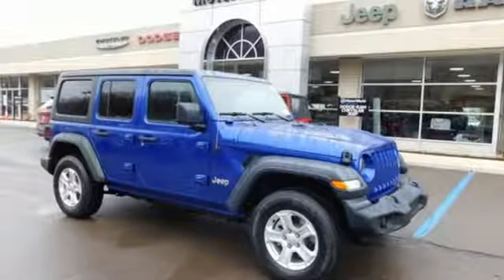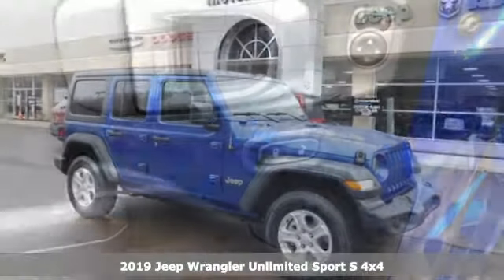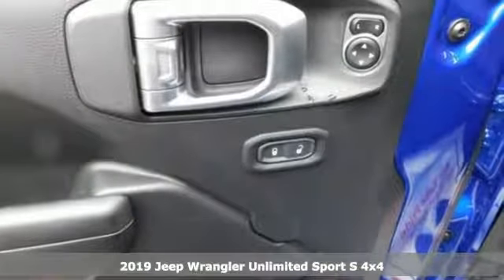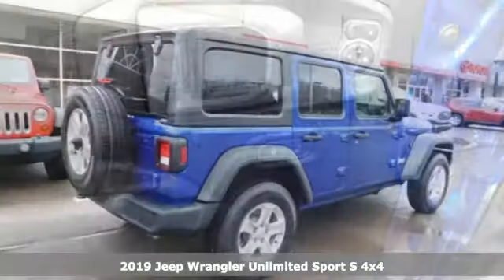2019 Jeep Wrangler Wilkes-Barre PA Scranton, PA J10646 - SOLD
Year: 2019
Make: Jeep
Model: Wrangler
Trim: Unlimited Sport S
Engine: 3.6L 6-Cylinder
Transmission: 8-Speed Automatic
Color: Blue
Interior: Black
Stock #: J10646
VIN: 1C4HJXDG8KW574572
ABS brakes, Compass, Electronic Stability Control, Low tire pressure warning, Traction control, 3.45 Rear Axle Ratio, 4-Wheel Disc Brakes, 8 Speakers, Air Conditioning, AM/FM radio, Brake assist, Cloth Low-Back Bucket Seats, Delay-off headlights, Driver door bin, Driver vanity mirror, Dual front impact airbags, Dual front side impact airbags, Front anti-roll bar, Front Bucket Seats, Front Center Armrest w/Storage, Front fog lights, Front reading lights, Integrated roll-over protection, Non-Lock Fuel Cap w/o Discriminator, Normal Duty Suspension, Occupant sensing airbag, Outside temperature display, Passenger door bin, Passenger vanity mirror, Power steering, Radio data system, Radio: Uconnect 3 w/5" Display, Rear anti-roll bar, Rear reading lights, Speed control, Split folding rear seat, Steering wheel mounted audio controls, Tachometer, Telescoping steering wheel, Tilt steering wheel, Trip computer, Variably intermittent wipers, and Wheels: 17" x 7.5" Black Steel Styled. *Your additional costs are sales tax, tag and title fees for the state in which the vehicle will be registered, any dealer-installed options (if applicable) and a dealer processing fee ($299 Maryland; not required by law); ($141 Pennsylvania). Prices are subject to change, and prior sales are excluded from these offers. While every reasonable effort is made to ensure the accuracy of this information, we are not responsible for any errors or omissions contained on these pages. Please verify any information in question with the dealer. Every Internet Price includes current applicable manufacturer incentives, but certain conditions apply to some of these offers. The offers and conditions on this vehicle are: $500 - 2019 MY Military Program 39CKB. Exp. 01/02/2020

Address:
150 MotorWorld Dr #8